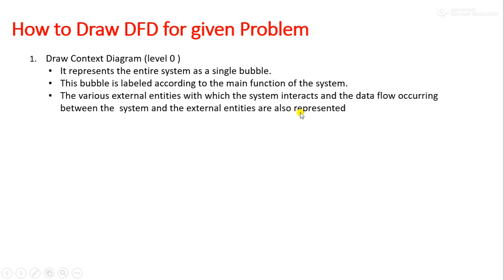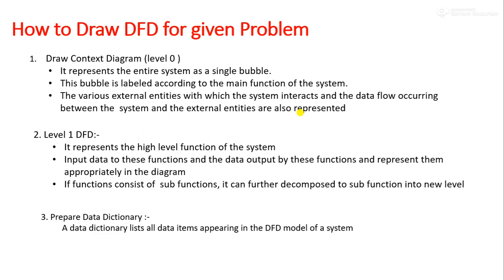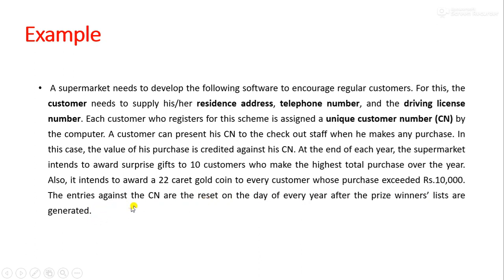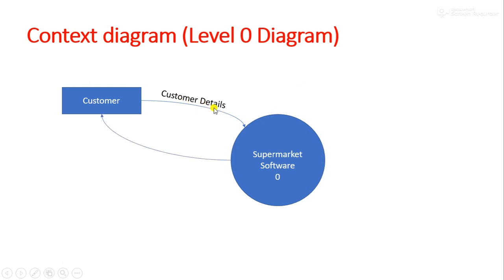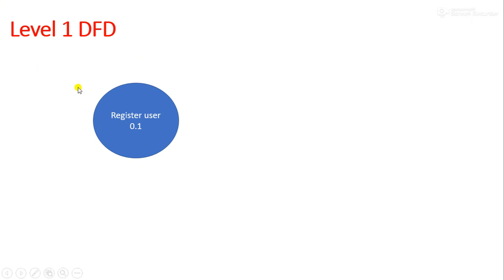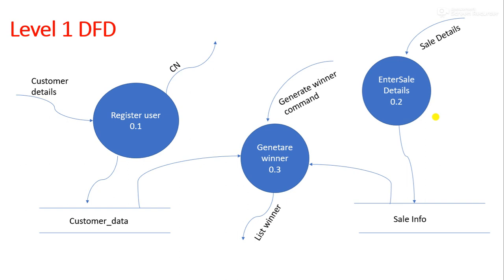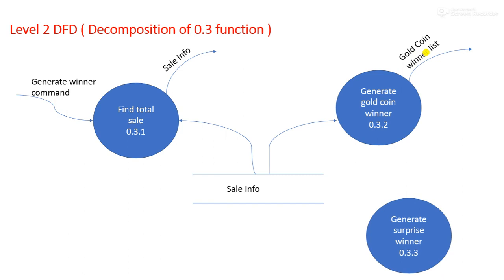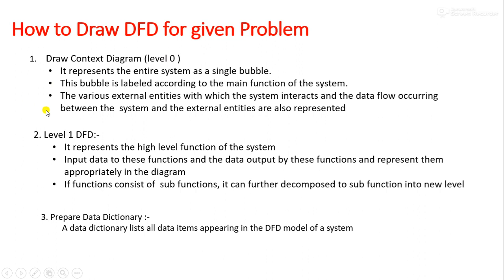How to Draw DFD | Data Flow Diagram Example Software Engineering